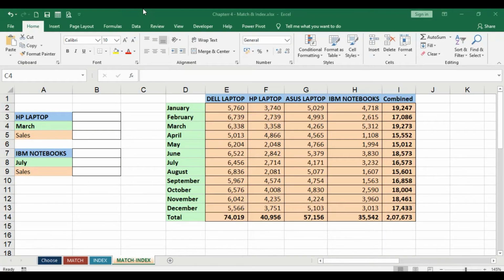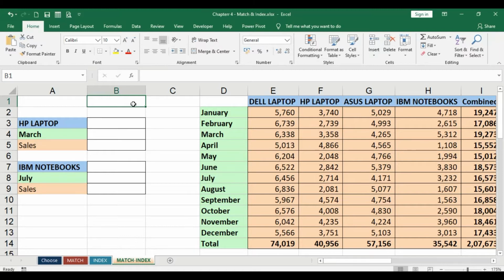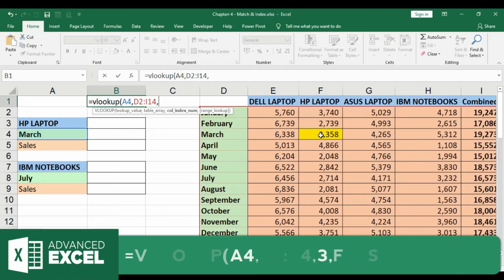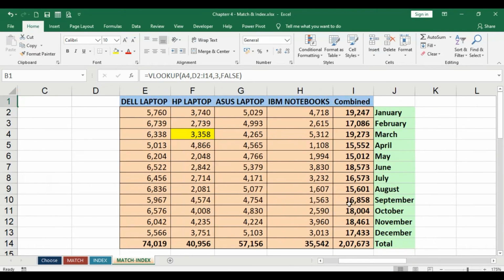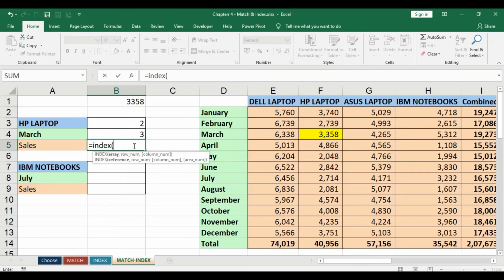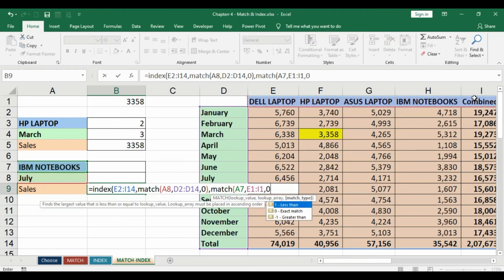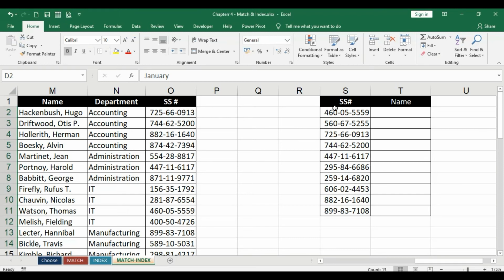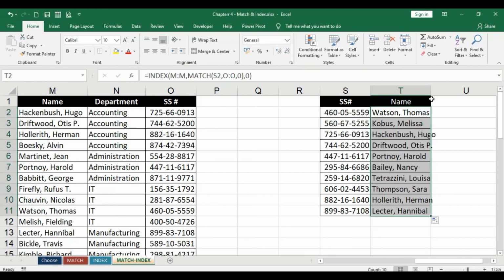Advance Excel - Index Match Function | Which is better Vlookup or Index Match - P14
Advance Excel - Index Match Function | Which is better Vlookup or Index Match - KnowledgeTech Powai
TOPICS COVERED IN THIS VIDEO
00:27 Introduction to Index-Match
03:00 Using a Vlookup to get a value
05:28 Difference between vlookup and Index Match
07:30 Using the Match Function to Get row and column number
09:16 Using the Index Function to Get the Value corresponding to the row and column
10:48 Using Nested Index Match Together
12:08 Understanding How the Index Match work irrespective of Column Reference Location
13:43 Another Example of Index Match Function

Link to the Folder with all excel Exercise Files